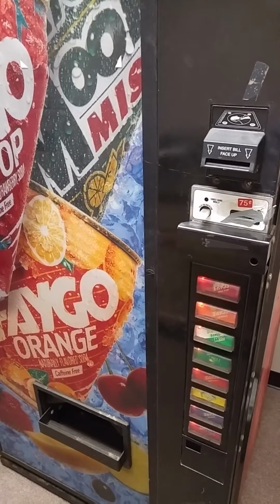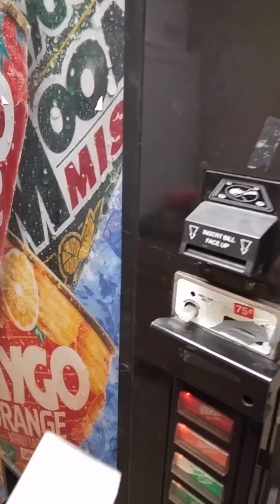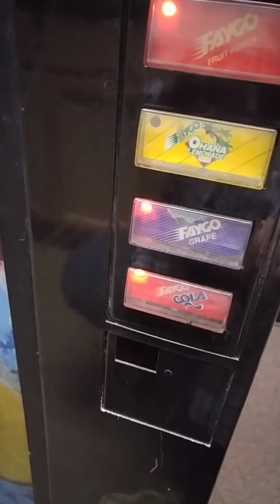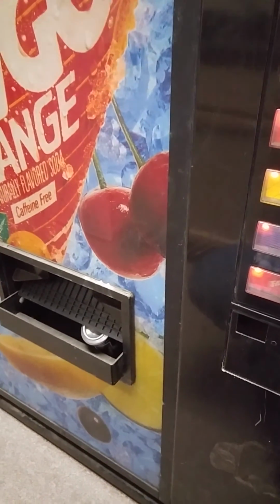Dollar Bill Acceptor Test On Dixie-Narco Can Vending Machine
First use of dollar bill acceptor on used Faygo Dixie-Narco 368/216-8 can vending machine.